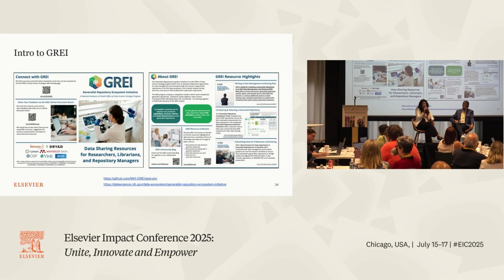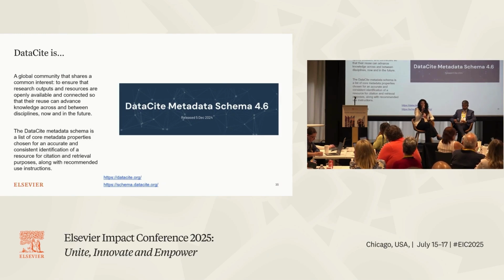The Future of Data Requirements and the Institutional Repository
This session will begin with a summary of the recent history of research data management - requirements, trends and community advancements, including an overview of the NIH GREI (Generalist Repository Ecosystem Initiative), how institutions can benefit from the work done by GREI, DataCite and other community groups serving this space.

Contributors and audience will engage to further explore the latest best practices along with the impact of current geo-political trends on the research and data community.
What would it look like and what could it mean if our community experiments with the idea of a full RDM platform across generalist, specific, institutional and domain repositories. Ultimately, leading to a discussion around what the future of data management, sharing and reuse could look like.

Talking points and questions will center around considerations such as:
•Cost
•Efficiency
•Transparency
•Sustainability
•Standardization

How can we move forward to continue pursuing the highest scientific standards in research to ensure optimal outcomes for health and society alike?

For all audiences but may be especially valuable to Digital Commons Institutional Repository customers currently using their institutional repository as a data repository.